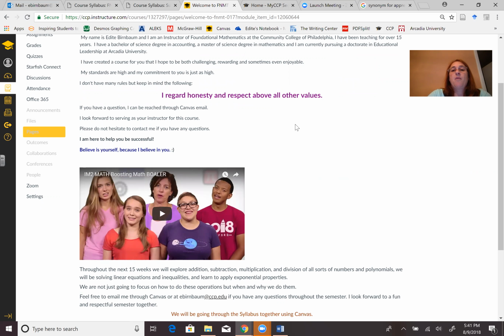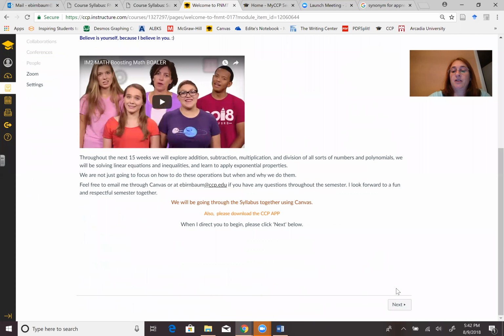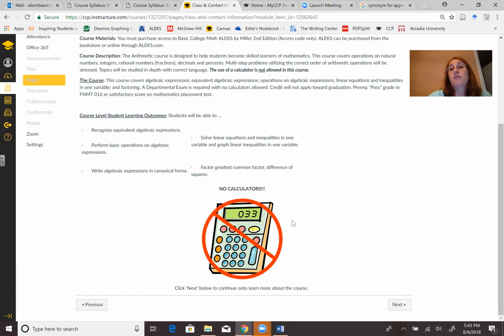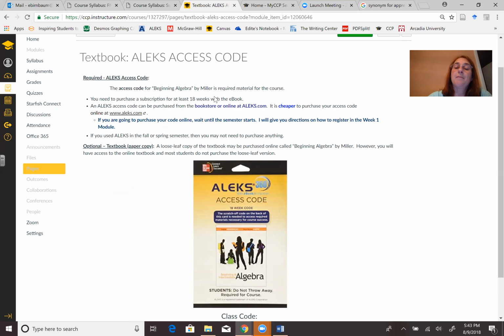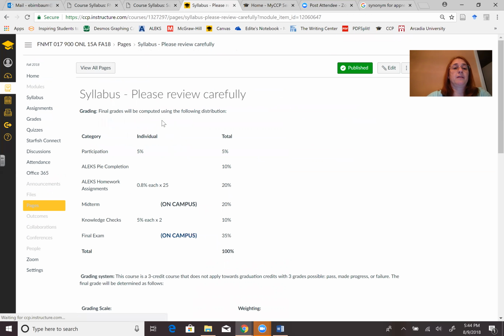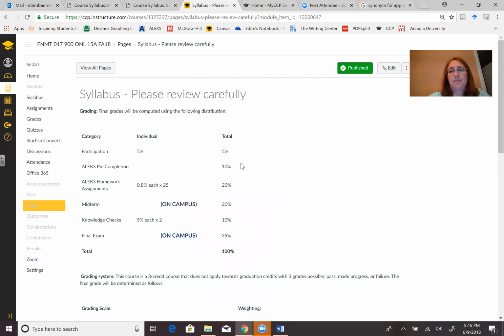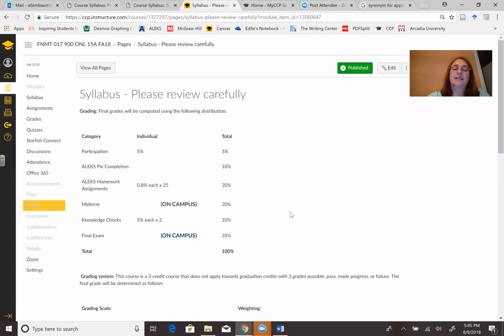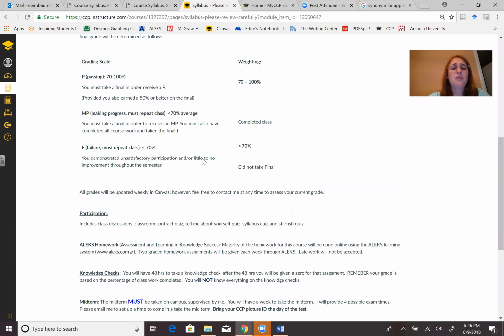017 intro to class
017 intro to class